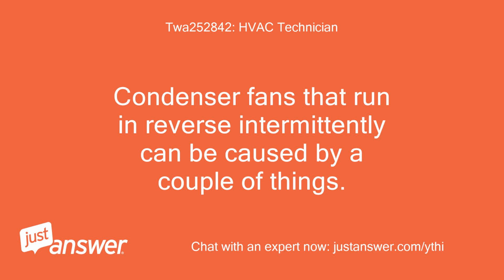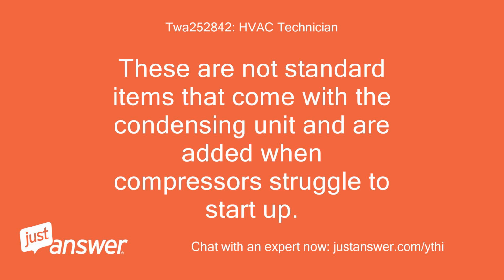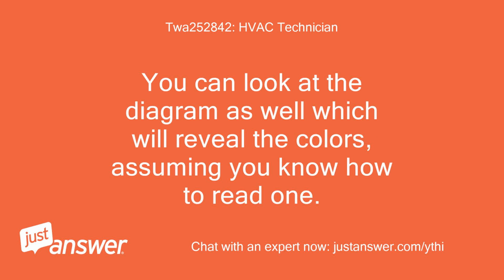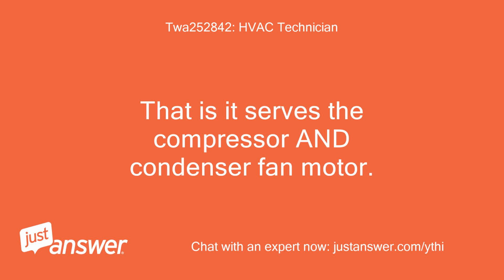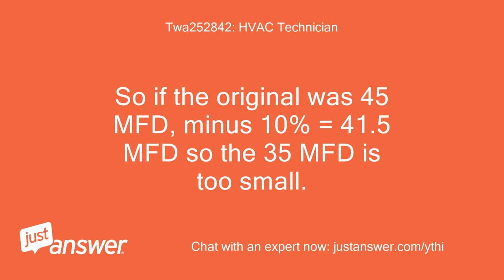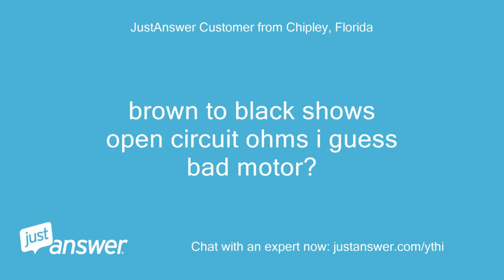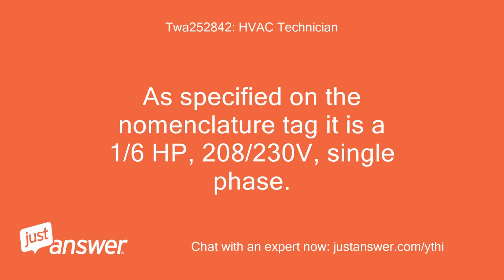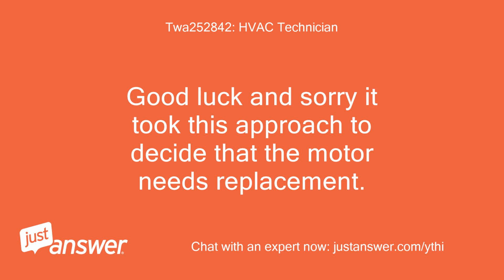Outside condenser fan turning backwards intermittent when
JustAnswer Customer from Chipley, Florida: outside condenser fan turning backwards intermittent when a/c starts.
JustAnswer Customer from Chipley, Florida: pic of data plate included.
JustAnswer Customer from Chipley, Florida: pic of 2 capacitors used with unit included what would be most likely cause?
Twa252842: HVAC Technician: Hello my name is * * I am a licensed HVAC tech and I'm sorry to hear about your condenser fan problem.
Twa252842: HVAC Technician: I'm here to help with your question and will do all I can to provide the best answer possible.
Twa252842: HVAC Technician: I'll return shortly with more information.
Twa252842: HVAC Technician: Requests for a phone call are generated by the site, not me so please disregard them.
Twa252842: HVAC Technician: Condenser fans that run in reverse intermittently can be caused by a couple of things.
Twa252842: HVAC Technician: One is wind blowing through the unit causing the fan to spin backwards and upon start up of the condensing unit the motor cannot overcome the backwards motion and powers up running the wrong way.
Twa252842: HVAC Technician: The other reason is that the motor has lost some of its starting torque.
Twa252842: HVAC Technician: This can be related to the motor windings itself or you could be experiencing a problem with the capacitor.
Twa252842: HVAC Technician: First a few things about the capacitor photos you sent.
Twa252842: HVAC Technician: The one that is black with tape across the terminals and says "kickstart" is actually a universal   start   capacitor for the compressor.
Twa252842: HVAC Technician: Universal because as stated on the label this capacitor can be used on "3.5 to 5 HP" motors.
Twa252842: HVAC Technician: They are more commonly referred to as a hard start kit and contain the start capacitor and a start relay.
Twa252842: HVAC Technician: These are not standard items that come with the condensing unit and are added when compressors struggle to start up.
Twa252842: HVAC Technician: The second photo is a run capacitor and these are used for both the compressor and the condenser fan motor.
Twa252842: HVAC Technician: Looking at the rating for the one in the photo I can tell that this is NOT the one for the fan motor.
Twa252842: HVAC Technician: I say that because the microfarad (MFD) rating is 45 which is too large for the average condenser fan motor.
Twa252842: HVAC Technician: More often those are 5 or 10 MFD and in fact I just looked up a 1/6th HP motor on a supplier's website and the capacitor it uses is 5 MFD.
Twa252842: HVAC Technician: What can you do?
Twa252842: HVAC Technician: I recommend replacing the capacitor first since they are cheap.
Twa252842: HVAC Technician: You can easily replace the one for the fan motor and if the capacitor is the issue the problem will go away and if it does not its the motor.
Twa252842: HVAC Technician: If you choose to replace the capacitor you must find the capacitor for the fan motor!
Twa252842: HVAC Technician: Often the fan motor capacitor will be mounted right on the motor and is held in place with a strap that screws onto the motor housing.
Twa252842: HVAC Technician: Sometimes tech's will replace them and hang them from a nearby motor support post using wire ties to keep it in place.
Twa252842: HVAC Technician: Should replacing the capacitor make no difference and the motor still starts up backwards on occasion theres no sense in replacing the motor that otherwise is fine when you can employ a device that prevents the blade from turning backwards under any circumstances.
Twa252842: HVAC Technician: I'd have to locate it since a quick search brought up nothing.
Twa252842: HVAC Technician: If you need help with wiring the capacitor or getting the replacement (MUST be exactly like the old one with very little room for variance) let me know.
Twa252842: HVAC Technician: Also if you want me to run down the device I mentioned that prevents the motor from running backwards.
Twa252842: HVAC Technician: Be advised the fan blade must come off to put this device on and I've no idea what your mechanical abilities are.
Twa252842: HVAC Technician: Please know that you can follow up for next 10 days at no additional charge.
Twa252842: HVAC Technician: Thank you for the opportunity to help you.
Twa252842: HVAC Technician: Here is a photo of a condenser fan motor with the run cap attached to the motor and yours may look like this.
Twa252842: HVAC Technician: Also a screenshot of the anti-windmill device.
JustAnswer Customer from Chipley, Florida: on cap1 pic it states 45+5uF
Twa252842: HVAC Technician: Yes I saw that however that is a very high MFD rating for a condenser fan motor.
Twa252842: HVAC Technician: Not saying it can't be the one but that would mean the condenser fan would have a very large HP.
Twa252842: HVAC Technician: Only you can confirm this because you are there in front of the equipment.